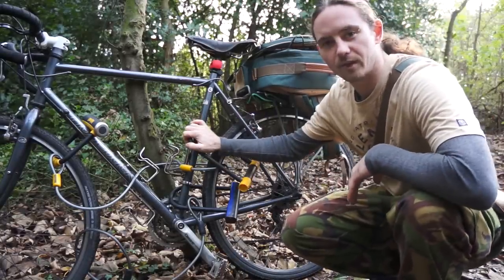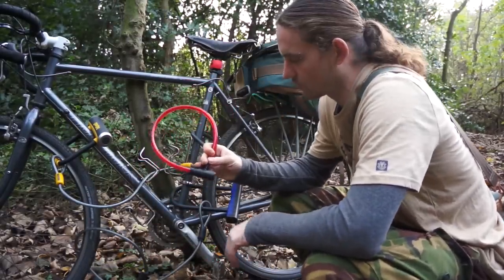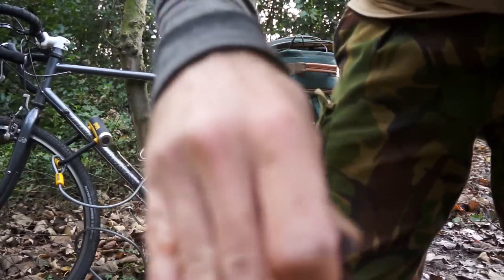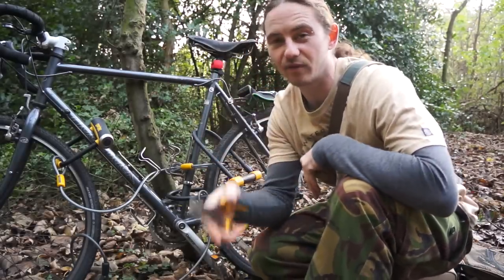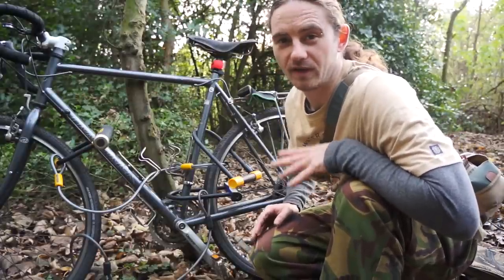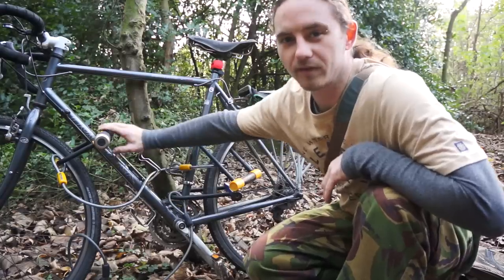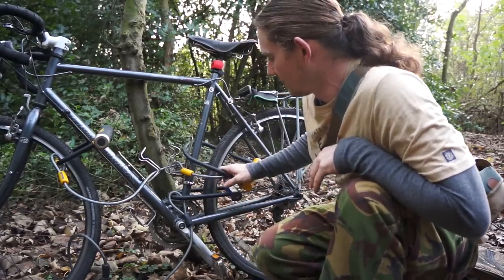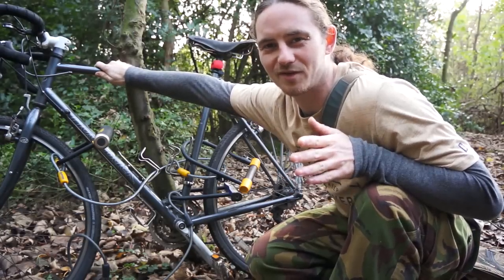cycle touring: padlock review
in this video i demonstrate the way i would lock my bike up on a cycle tour to make sure nobody even tries to steal it.

i use three D locks and two cables to secure my bike and gear.